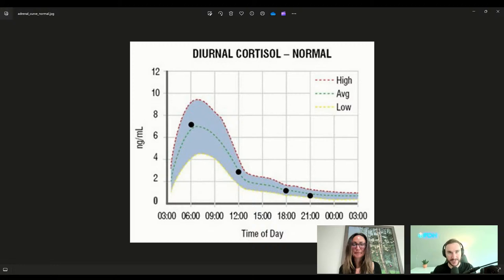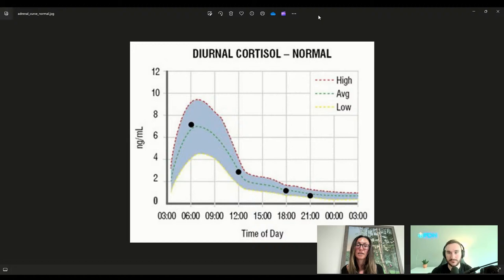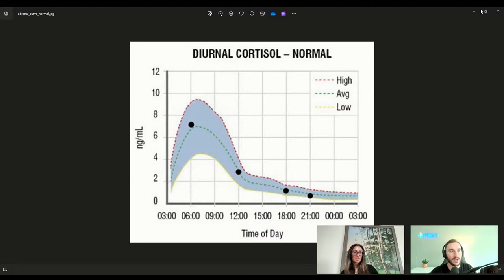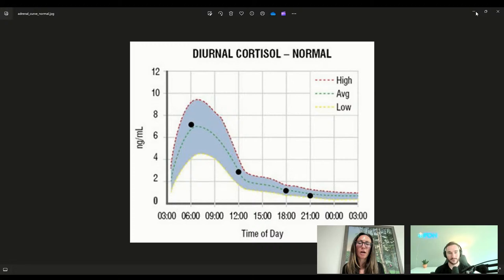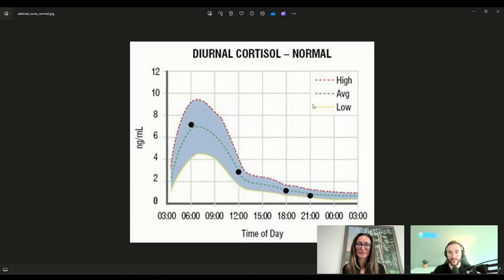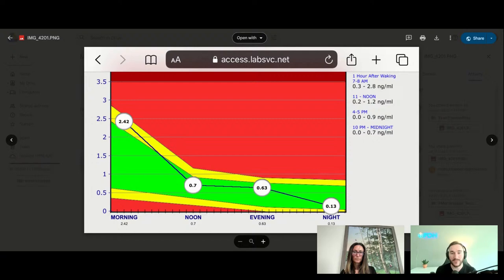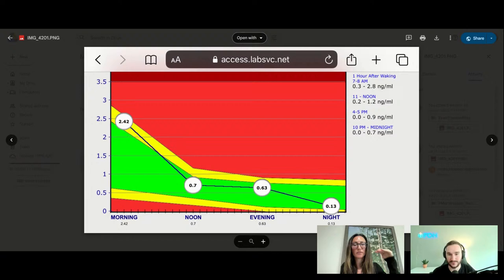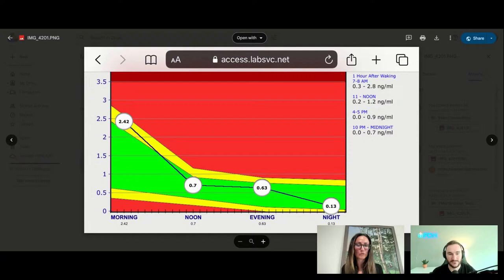Lunch & Learn #2 - Why We Test Hormones With Saliva w/ Detective Ev and Lucy McKellar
In this episode of the Health Detective Podcast by Functional Diagnostic Nutrition, co-hosts Evan Transue (Detective Ev) and Lucy delve into the subject of HPA axis dysfunction, contrasting it with the commonly referenced term 'adrenal fatigue'. They explain the four stages of HPA axis dysfunction: optimal (homeostasis), acute, compensatory, and exhaustive, emphasizing the importance of achieving homeostasis. The episode further discusses the advantages of saliva testing over blood and urine tests for accurate hormone level measurement. Saliva tests, they argue, better reflect free, active hormone levels and offer practical benefits, such as ease of collection. The hosts also touch on how saliva testing allows for a more comprehensive understanding of an individual's diurnal cortisol rhythm, essential for assessing their circadian rhythm and providing insights into their overall health. The episode plans to continue exploring stress hormones, HPA axis dysfunction, and introduces the concept of metabolic chaos in upcoming discussions.

00:00 Welcome to Lunch&Learn Episode 2: Updates and Scheduling
01:30 Introducing the Concept of HPA Axis Dysfunction
02:13 Understanding HPA Axis Dysfunction vs. Adrenal Fatigue
07:06 The Importance of Saliva Testing in FDN Practices
07:47 Clinical Correlation and the Significance of Active Hormone Levels
10:48 Exploring Circadian Rhythms and Cortisol Testing
16:15 Personal Experiences and Client Observations
17:30 Exploring the Science Behind Saliva Testing
18:35 The Marketing vs. Product Quality Debate in Functional Medicine
21:18 Real-World Insights: A Personal Testimonial on Saliva Testing
24:55 Understanding Bio-Individuality Through Personal Experiences
30:29 Preview: Next Steps in Our Health Journey

Source: Functional Diagnostic Nutrition®